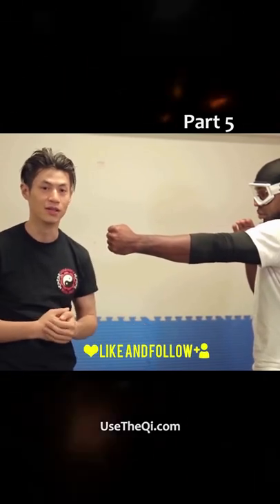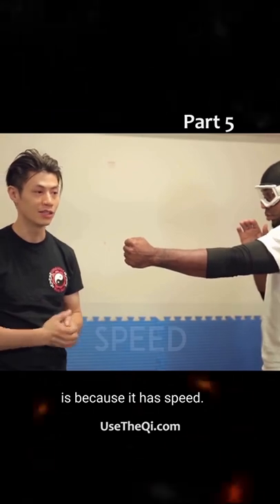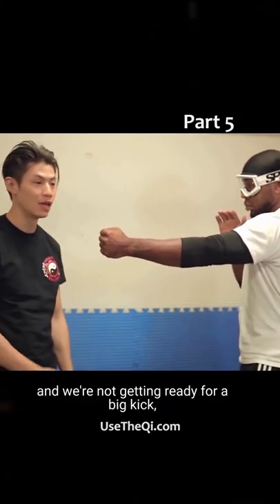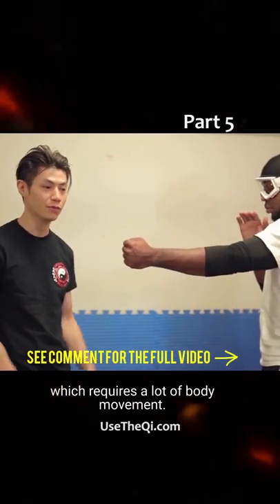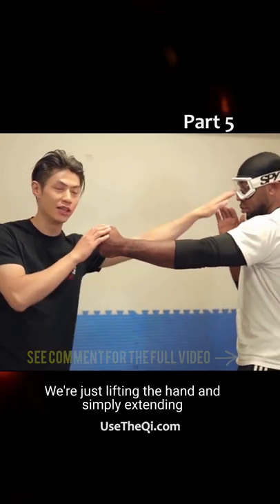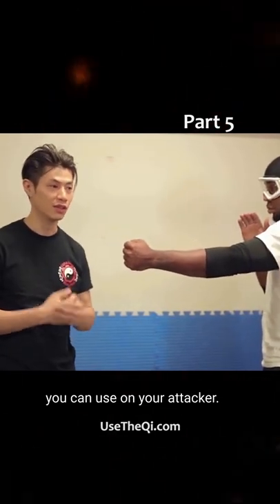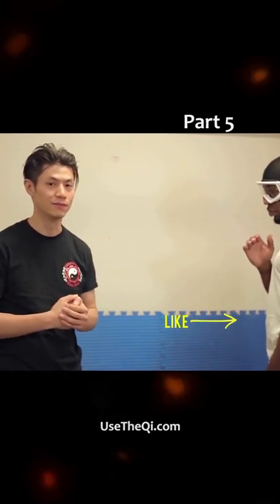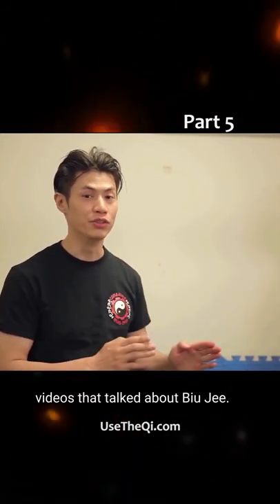3 Most Dangerous Wing Chun Techniques Part 5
What are the 3 Most Dangerous Techniques in Wing Chun?

What are the best wing chun techniques that you must know?

Wing Chun is a very unique and complicated form of martial arts. There are different moves and structures used to attack your opponent. But there are top 3 Wing Chun techniques that are very effective and dangerous.

In this Video, Sifu David will show basic martial arts moves that can cause real damage to your opponent. He will show you how distance can  affect your strategies and what advantages can you get from it.

Master this 3 techniques and continue doing your training.  Learn which technique works well for you.

"Wing Chun Technique #1 - Biu Jee"
1. Targets
2. Distance
3. Speed

Wing Chun Technique #2 - Chain Blast
Short Distance
Less Power
Target 1 - Chin
Target 2 - Throat
Target 3 - Ribs / Solar Plexis

Wing Chun Technique #3- The Side Kick
Range
Easy to Learn
Target 1 -Knee
Target 2 -Ribs (body)
Target 3 -Head